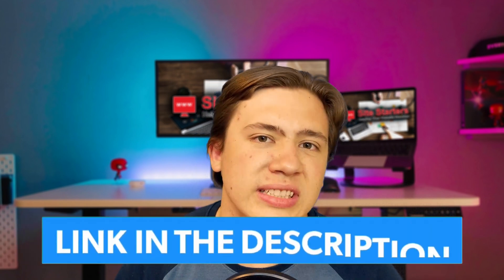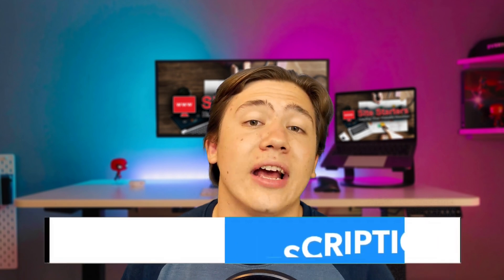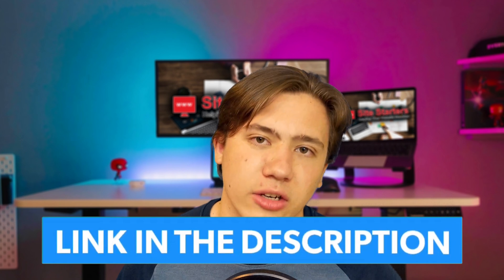👉 HostGator Review ✅ Good Web Hosting Company for Beginners?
Learn if HostGator is a good web hosting company for beginners in 2026, as well as the features which HostGator boasts!
---Timestamps---
00:00 Intro
00:42 What do they offer
01:16 Are they good for beginners
02:02 Outro
HostGator Review: Good Web Hosting Company for Beginners? Transcript:
Hello everyone, Carson here and in today's video, I'm going to be answering the question of if Hostgator is a good web hosting company for beginners, because Hostgator is a very popular web hosting company, and one which I've covered very favorable in the past. But if you're wondering if it's very good or suitable for beginners, I'm going to answer that in this video. Also, I have a link to Hostgator in the description. So you want to pick up a hosting plan for yourself from hostgator. Go ahead and head down there because I offer a special discount. Now let's go ahead and get into the answer of the question is Hostgator good for beginners. Now Hostgator offers a lot of hosting types they offer shared hosting WordPress hosting VPS, hosting, dedicated hosting and so much more. their plans also start at a low tonight. their plans also start at a very low 275 per month, which is actually an incredibly good deal for website hosting. Now they have a 99.9% uptime, which is actually incredibly good for beginners, for anyone who's hosting a website that has a really good uptime, and they're also known for having high quality servers. Now Hostgator offers Obviously, these multitudes of plans, you know, at different levels. But I want to answer the question of if Hostgator is good for beginners specifically? And to answer that, I just have to say yes, it's incredibly easy and straightforward and simple. For beginners. They offer a website builder, they offer one click WordPress installs, free SSL certificates and a free domain name. So you're not going to be having to worry about any of the extra problems you might have to worry about when you buy a website host. It's basically all there for you. You have everything you need when you buy a Hostgator plan with that plan. It basically comes with a built in and that's one of the reason Hostgator is actually one of my top website hosting companies for beginners, and one of my top three website hosting companies of 2026. So yeah, I would definitely recommend that for beginners. So if you are a beginner and you're looking to host your first website and you're looking for a hosting plan, definitely check out Hostgator with my link in the description.

Give my HostGator Review - Good Web Hosting Company for Beginners video a big thumbsup.